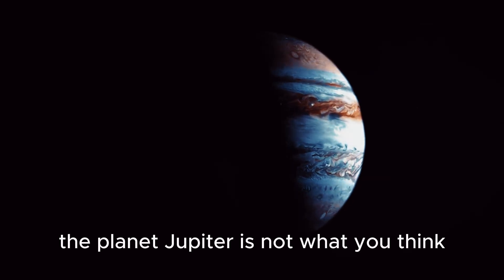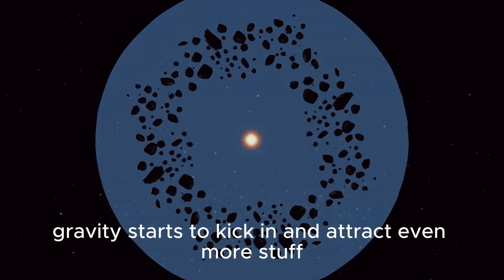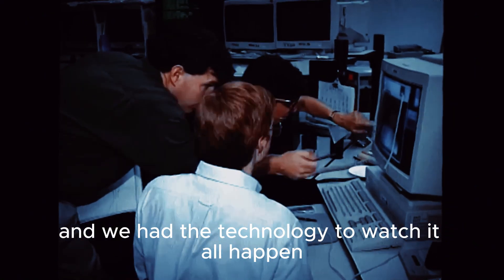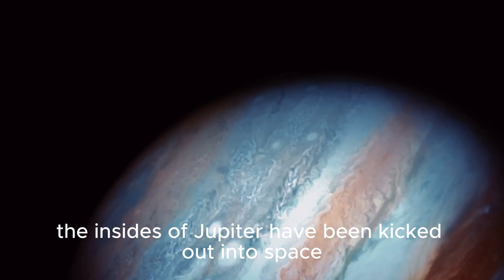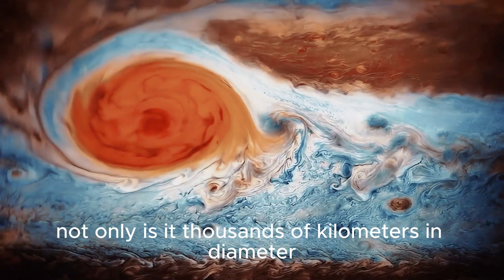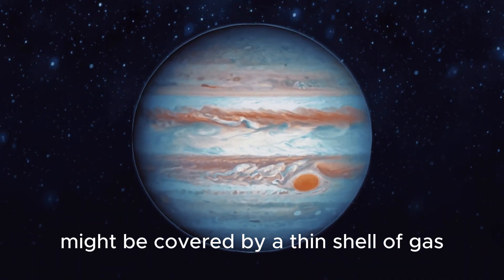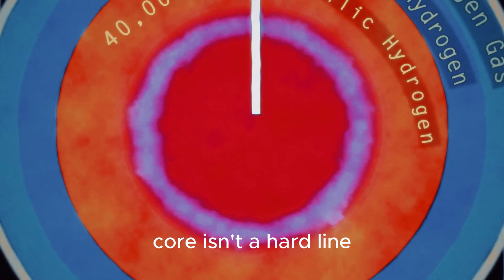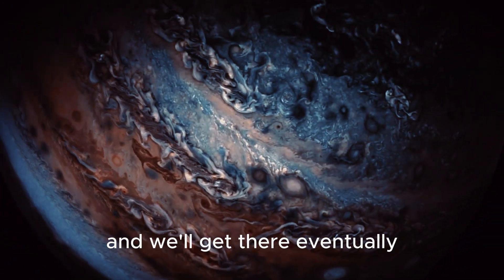Jupiter Is Not What You’ve Been Told | The Truth Explained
Jupiter is often misunderstood. jupiter is not just a big planet; jupiter planet behaves more like a failed star. Many popular jupiter facts miss the deeper reality, which is why every serious jupiter documentary focuses on the growing jupiter mystery. When jupiter explained properly, this gas giant reveals why a gas giant planet can dominate an entire system. The violent jupiter atmosphere fuels endless jupiter storms, and the great red spot shows how alive the great red spot truly is.

The world of jupiter moons changes everything. europa moon hides oceans, io moon burns with volcanoes, ganymede moon rivals planets, and callisto moon preserves ancient history. Each europa moon study, every io moon eruption, and the scale of ganymede moon and callisto moon redefine science. The immense jupiter magnetosphere and lethal jupiter radiation make it the most extreme environment in the solar system.

That’s why every space documentary and space mystery returns to astronomy and astrophysics discoveries. With nasa jupiter missions advancing planetary science, we uncover universe secrets hidden in deep space, where cosmic mystery meets science explained, and the truth explained reshapes everything we thought we knew.